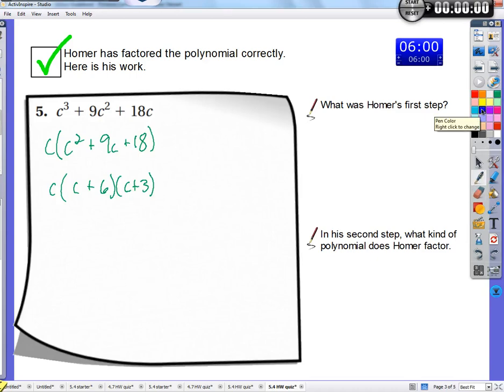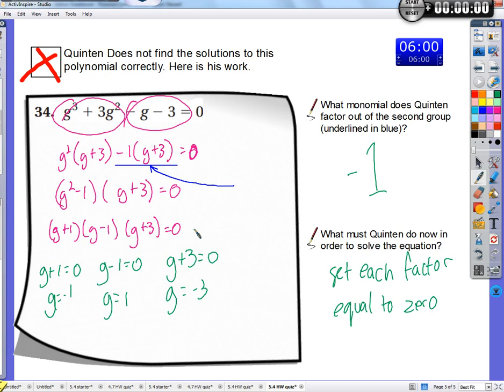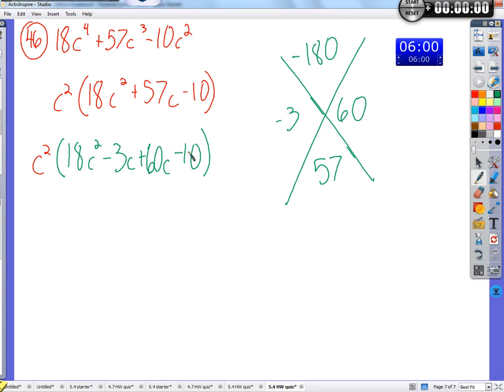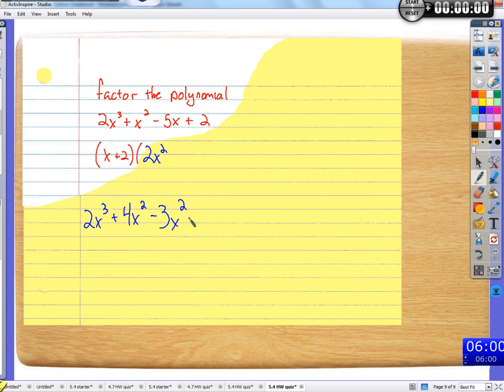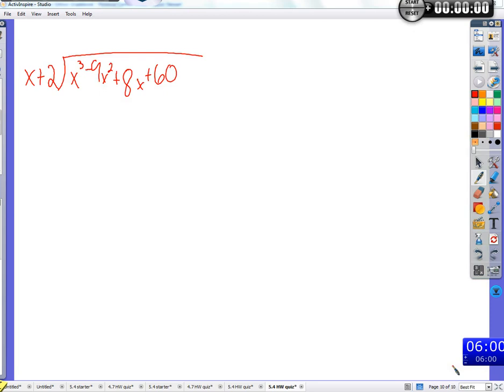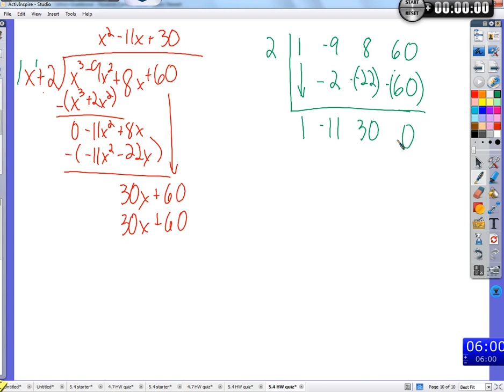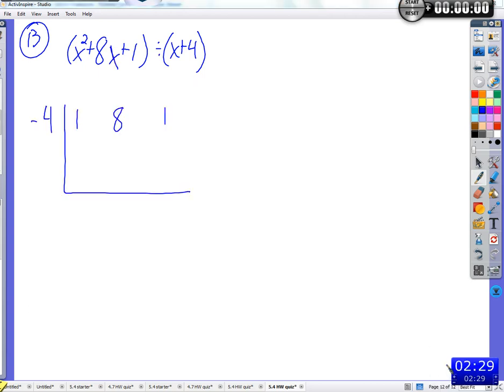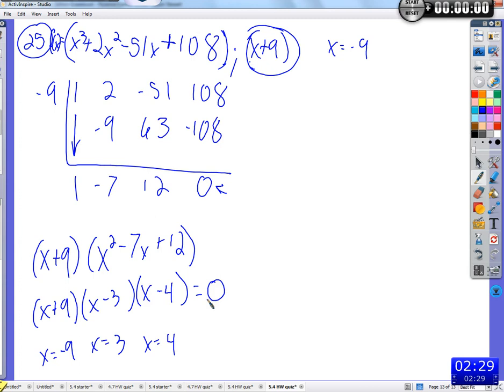Period 4: 5.4 HW quiz & 5.5 long and synthetic division